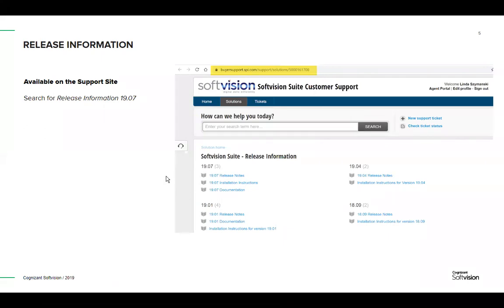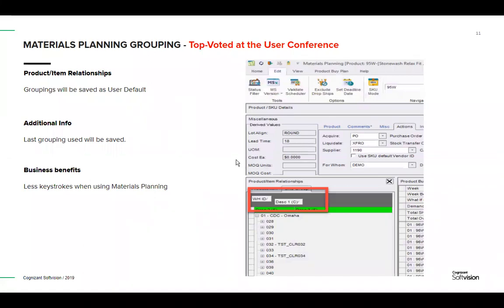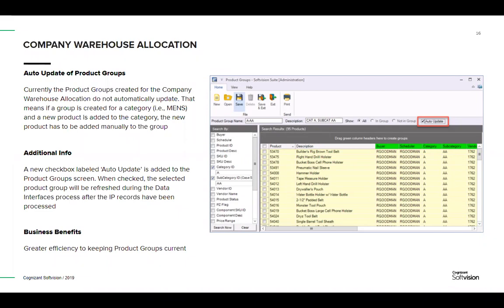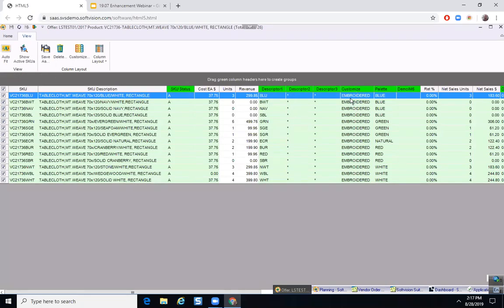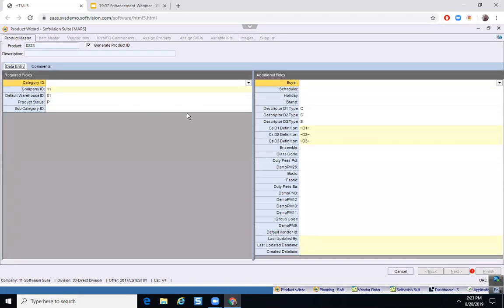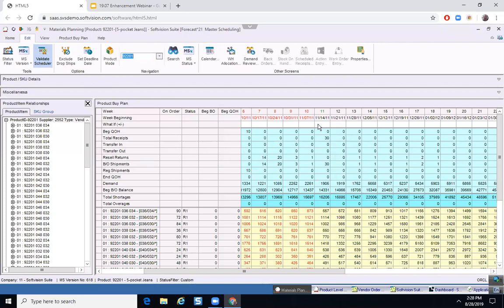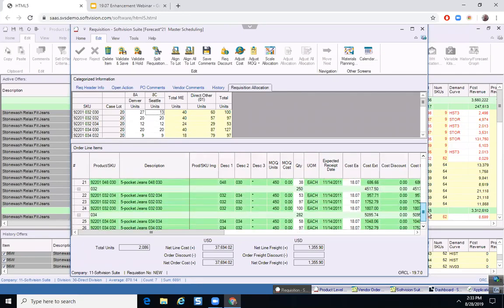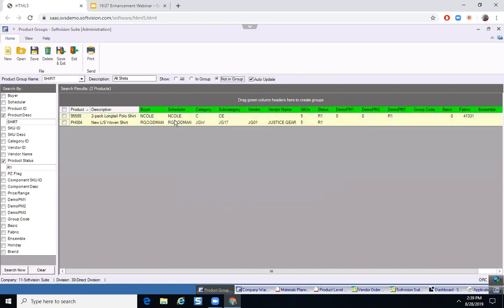19 07 Enhancements - Webinar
Focus on PLF, User Fields, New Multi - Echelon Features. August 28, 2019